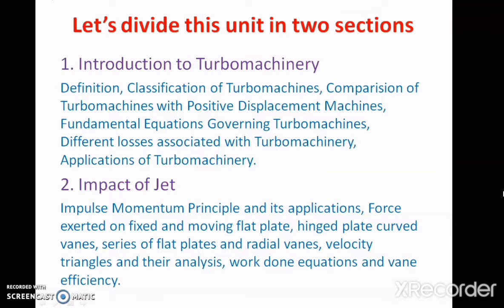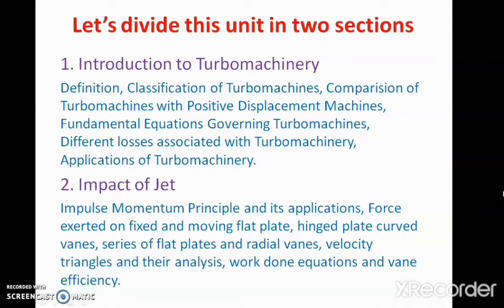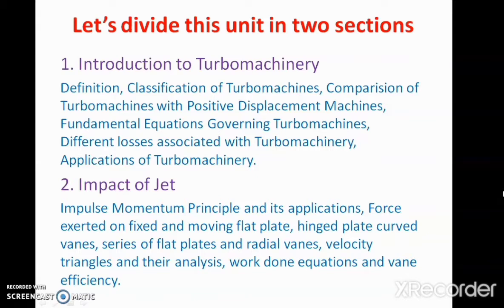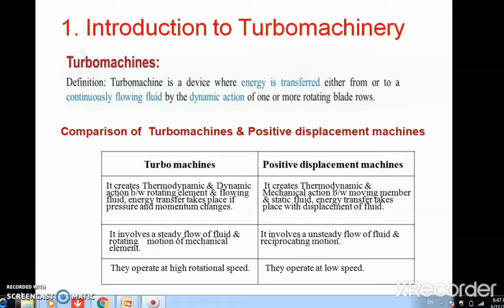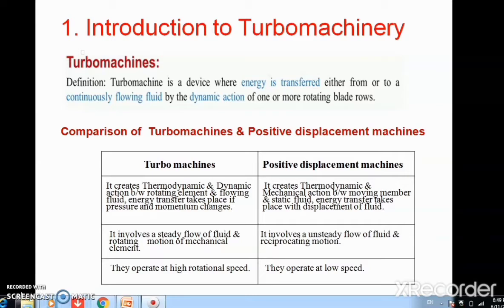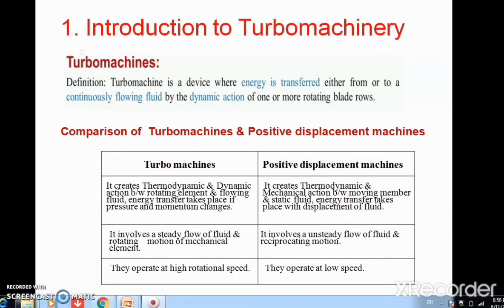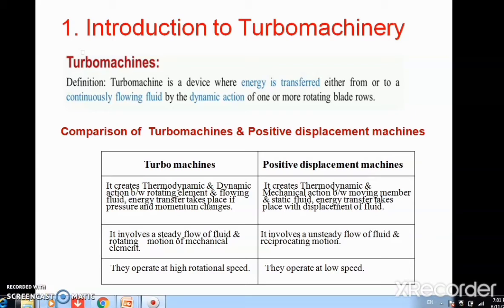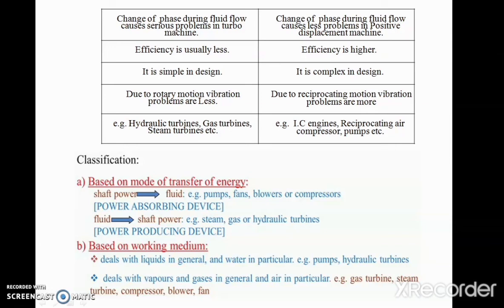Turbo Unit 1 Lecture 1 (Introduction to Turbomachinery)